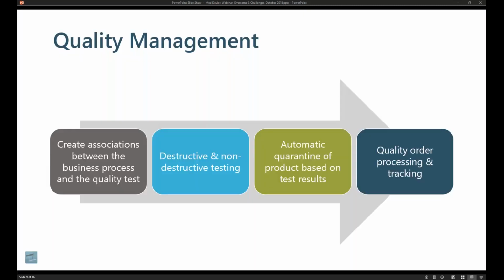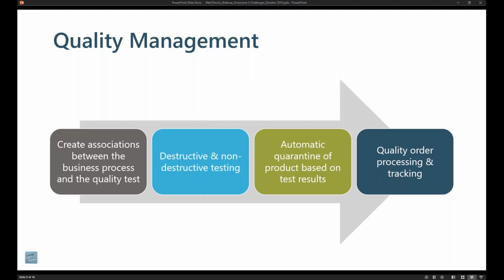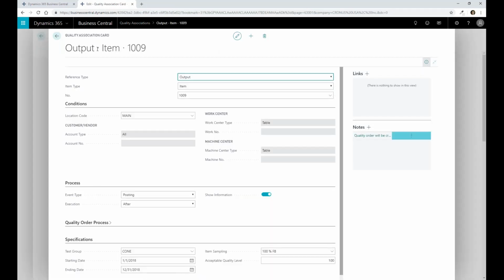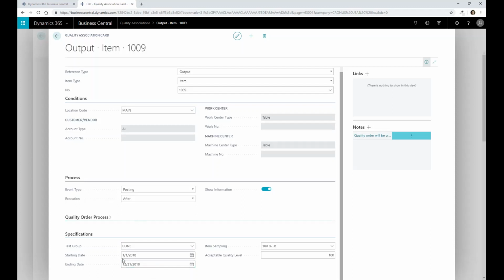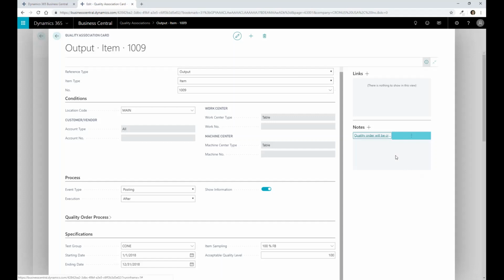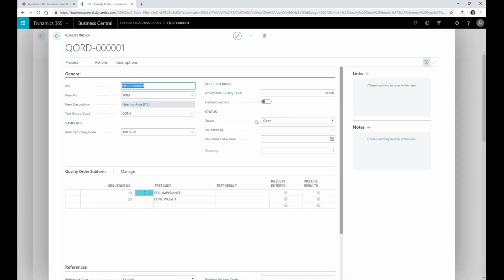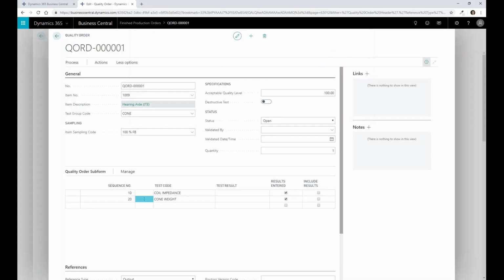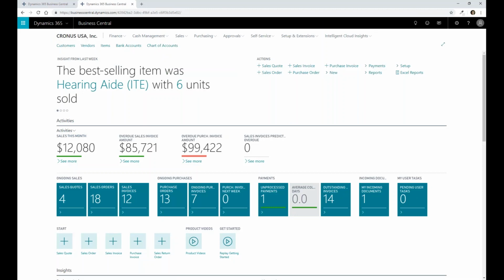How D365 Business Central Addresses Key Challenges for Manufacturers: Quality Management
In this segment, Stoneridge Chief Software Architect Scott Frappier reviews quality management within Dynamics 365 Business Central for medical device manufacturing. Discover how to ensure product quality by linking tests to production, purchase orders, and routing operations.

Are you a medical device manufacturer? Partner with Stoneridge!

Learn more about the powerful capabilities of Dynamics 365 Business Central